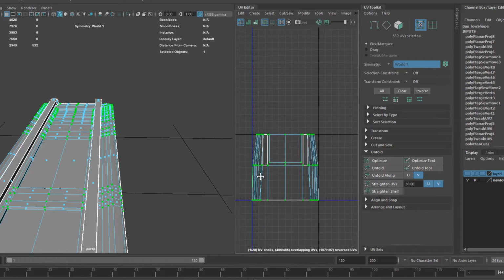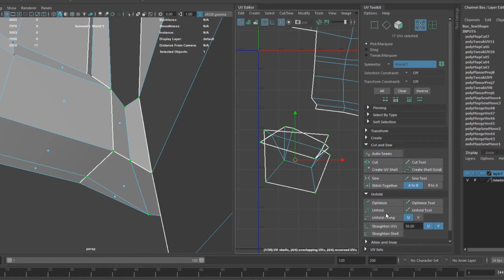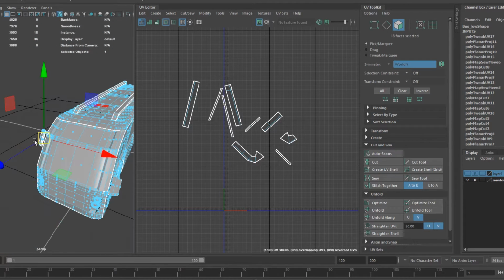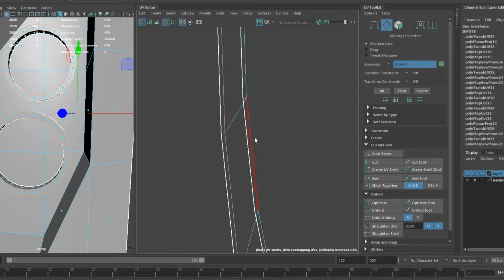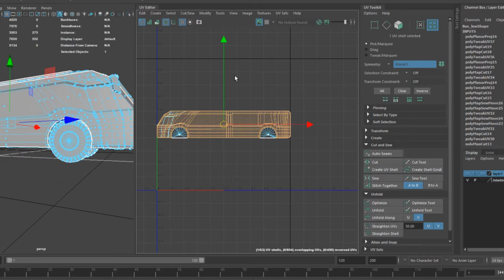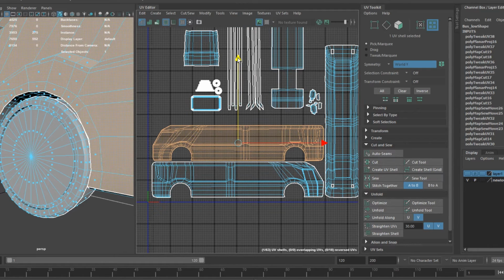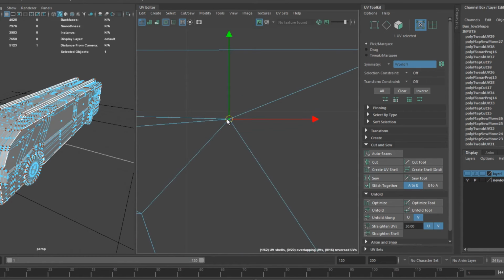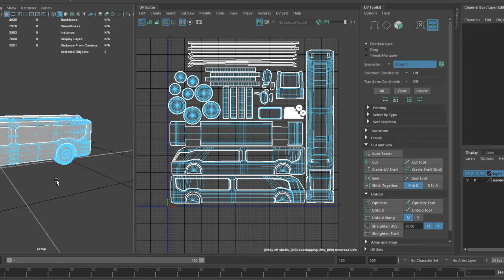An Hour Of UVing in Maya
Video made to help show how to manually UV unwrap things in Maya